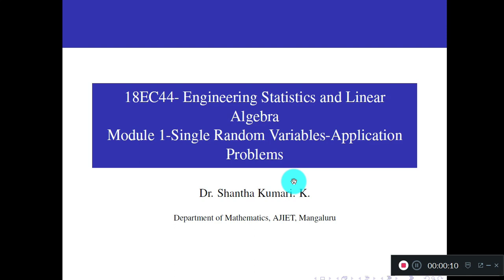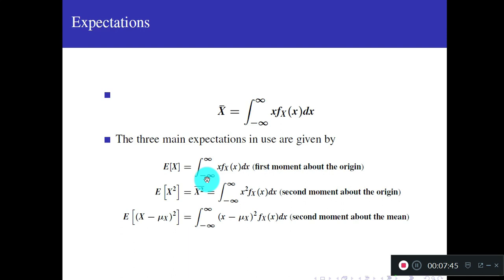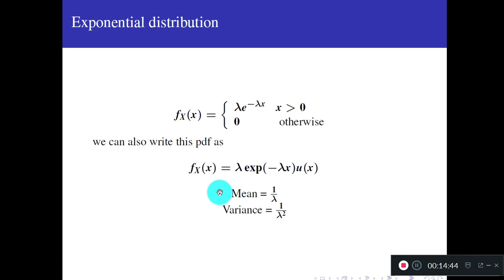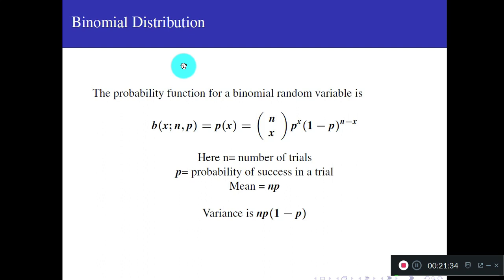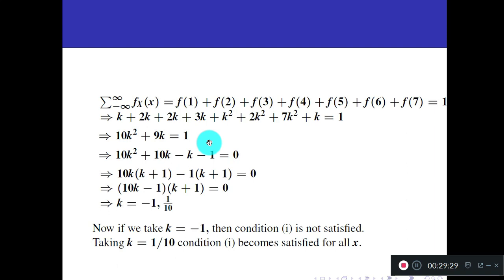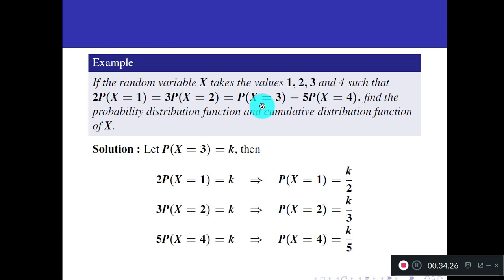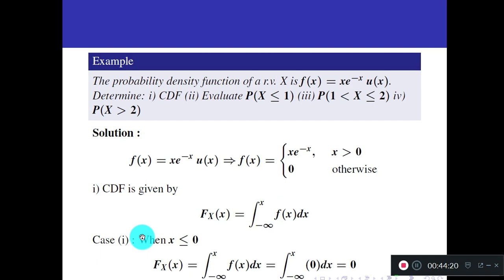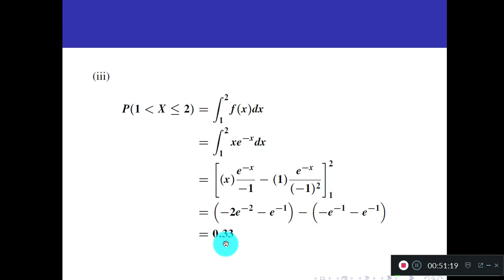18EC44 MODULE 1- Review of Basic Topics and Application Problems - Class 1| Dr Shantha Kumari K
Basic definitions, Theory and Application Problems in Single random variables-part 1